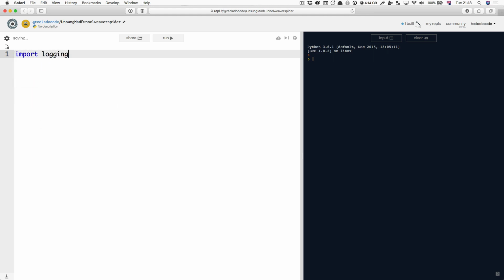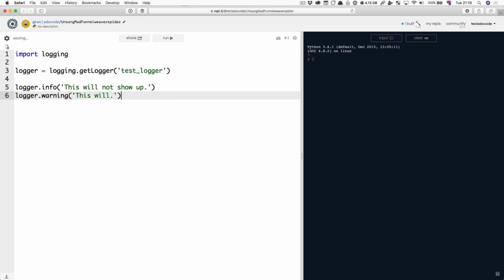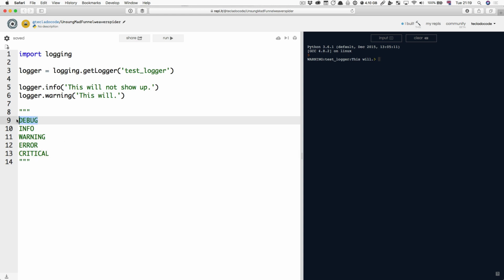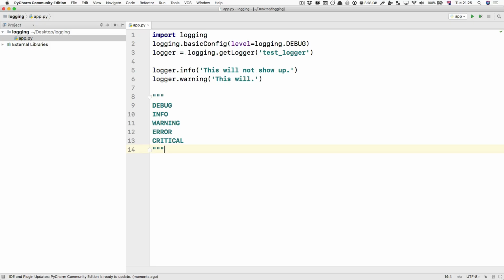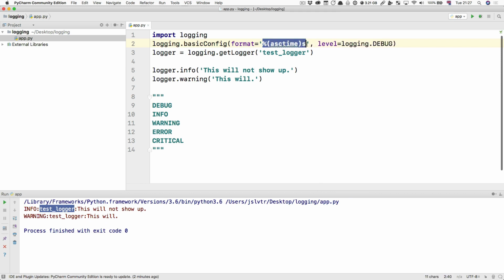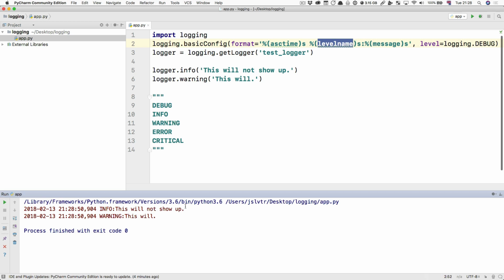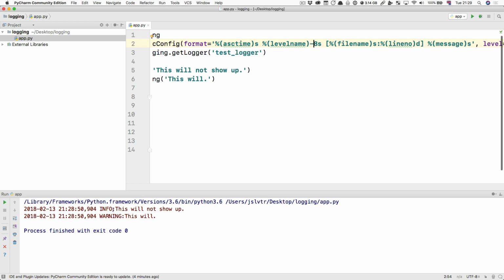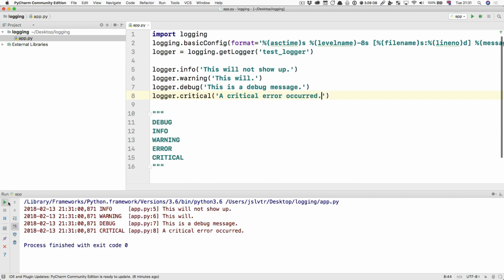video10 14 Introduction to logging in Python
Advanced Python Development: Introduction to logging in Python